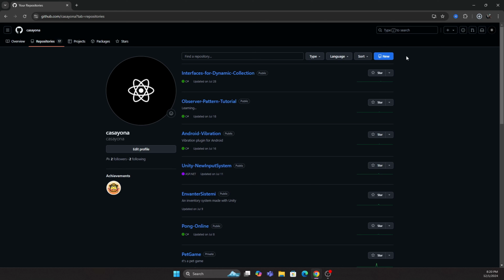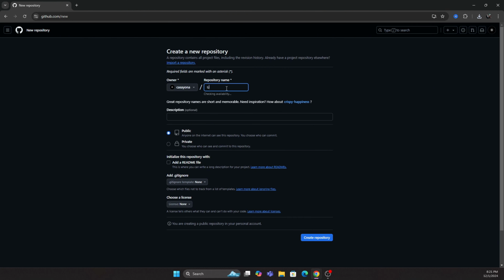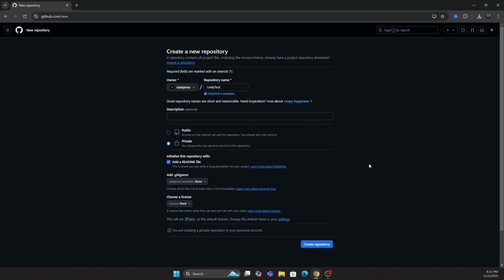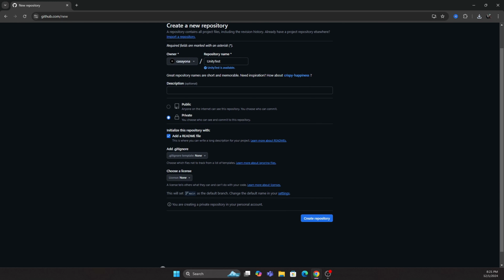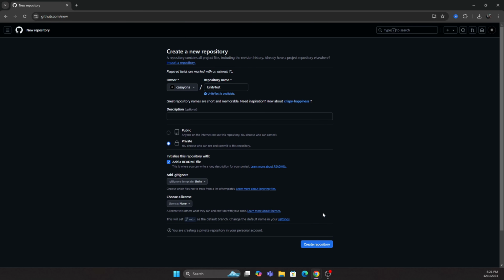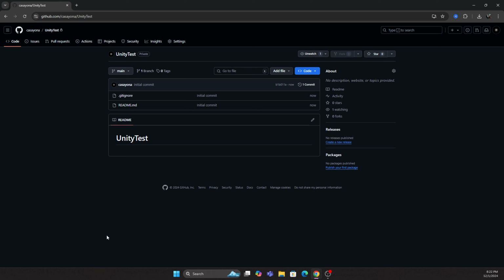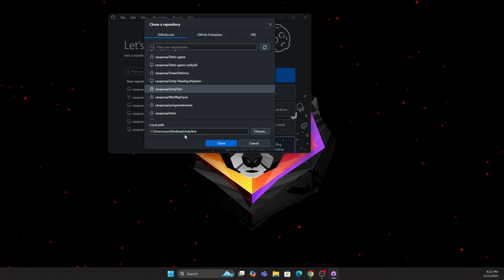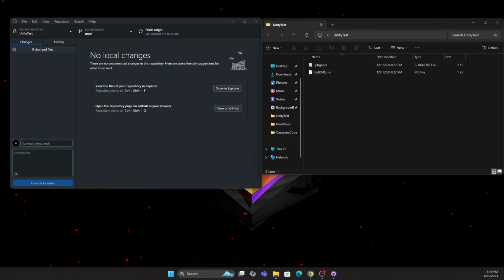How to Use GitHub with Unity? (Only 2 Minutes)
How to Use GitHub with Unity ?

In this super quick tutorial, learn how to set up GitHub with Unity in just 2 minutes! We’ll guide you through creating a repository, cloning it with GitHub Desktop, and uploading your Unity project fast and easy!

When creating a GitHub repository, you can choose from various licenses to define how others can use, modify, and distribute your code:

Apache License 2.0: Similar to the MIT License, but includes a patent clause to protect contributors.

GNU GPL: Requires that any modified code be open-source and shared under the same license.

Choose the license that fits your needs and start collaborating!